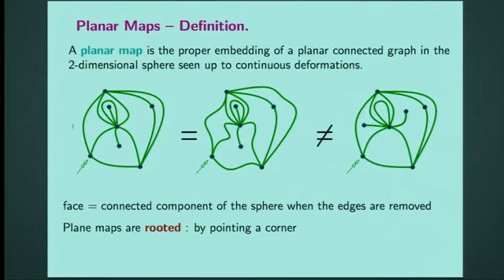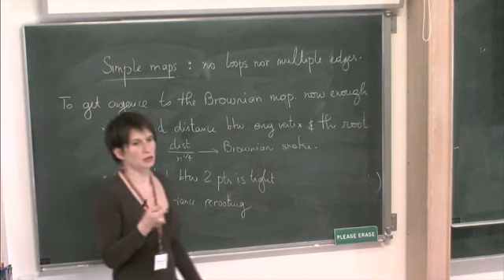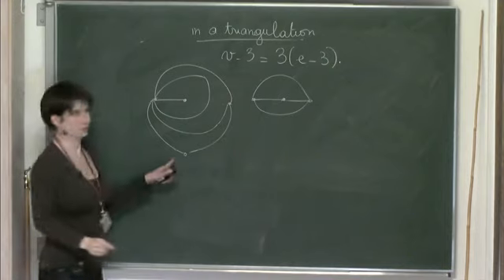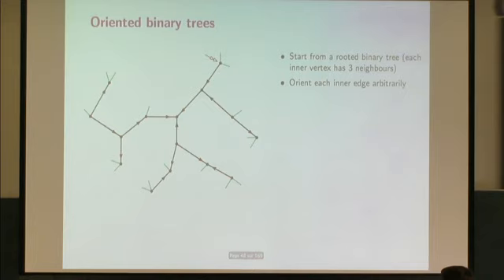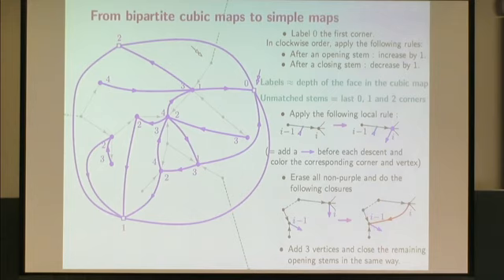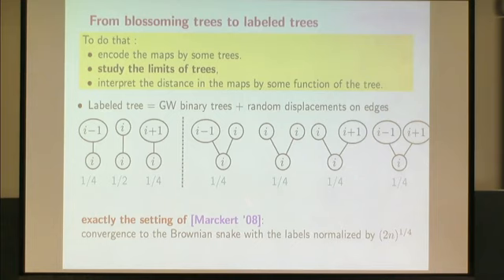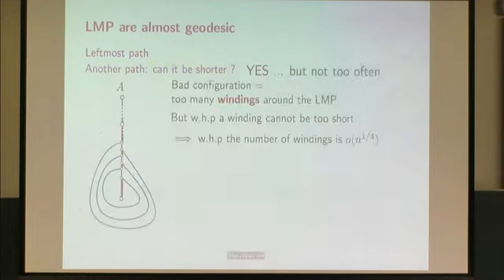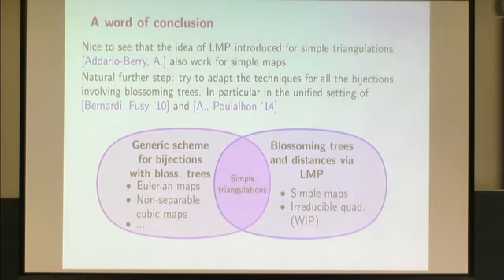Prof. Marie Albenque | Blossoming trees and the scaling limit of maps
Title: Blossoming trees and the scaling limit of maps
Speaker: Professor Marie Albenque (École Polytechnique)
Date: 20th Apr 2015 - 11:30 to 12:30